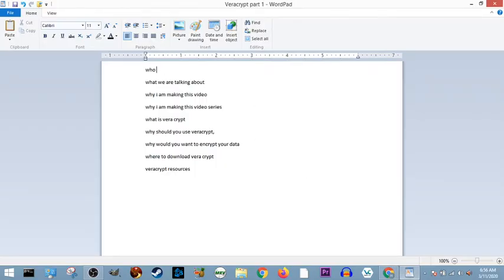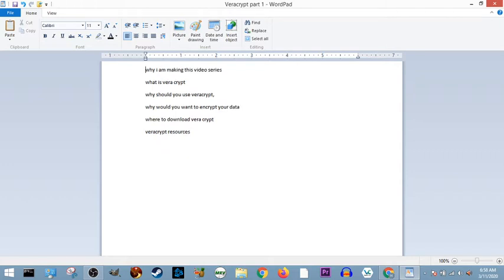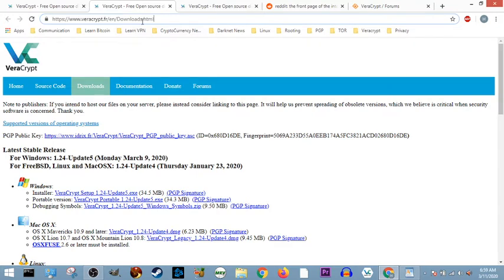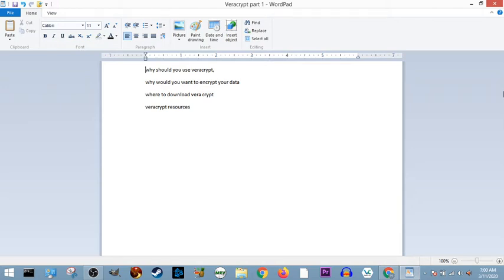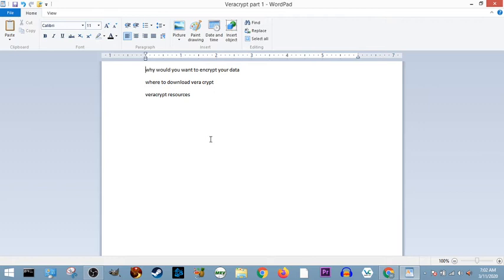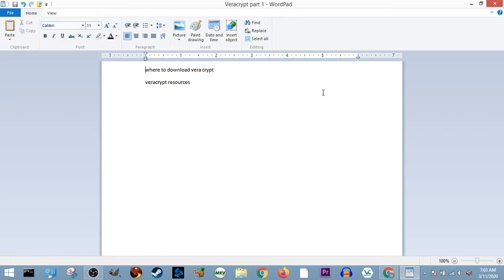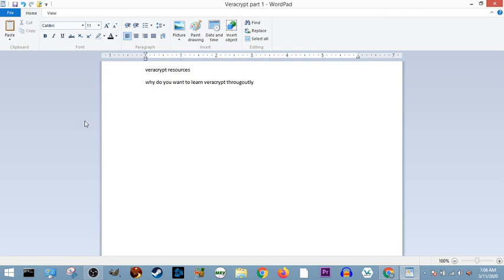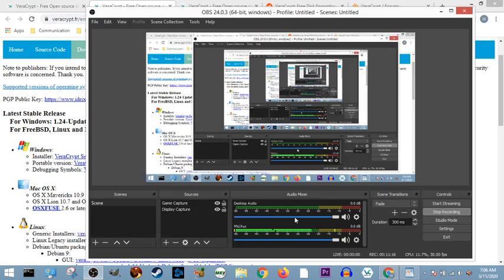Learning Veracrypt Part 1, what is veracrypt?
download source here